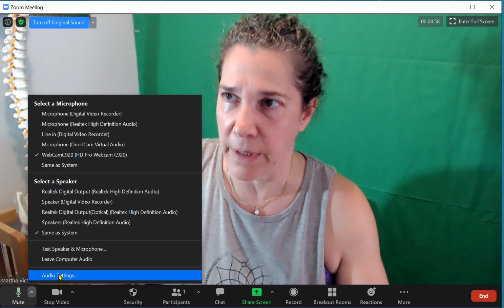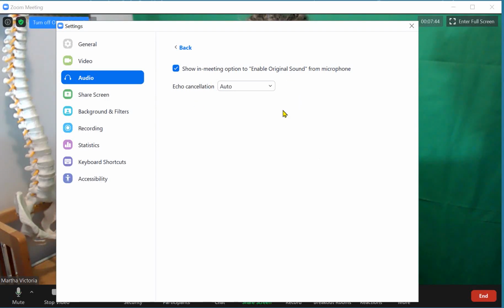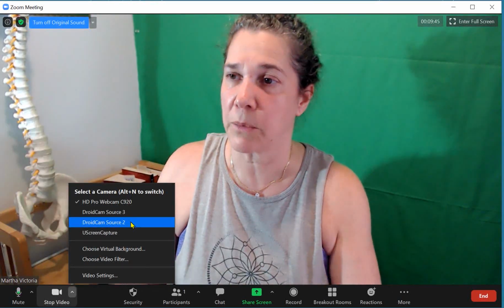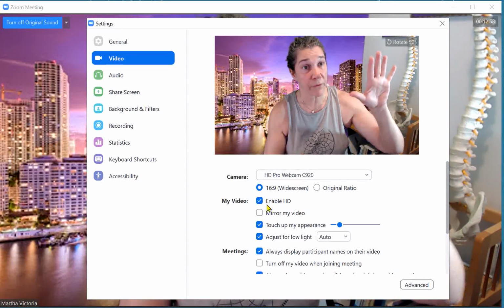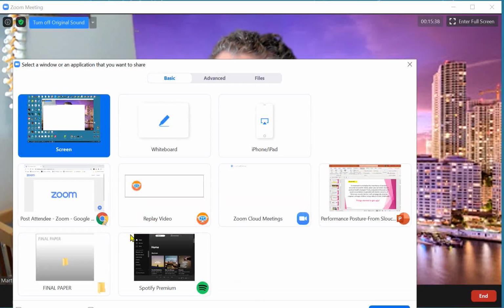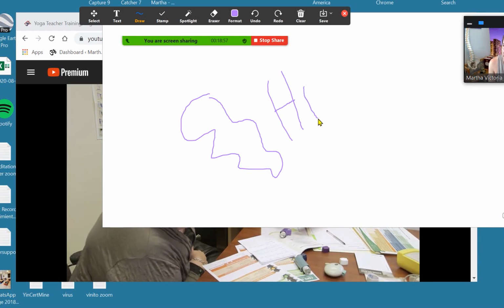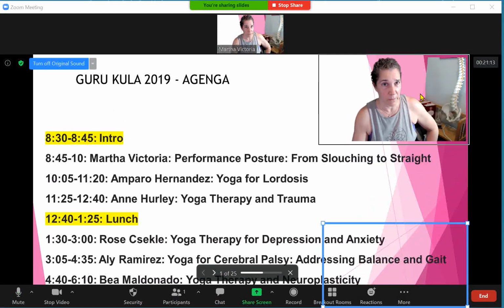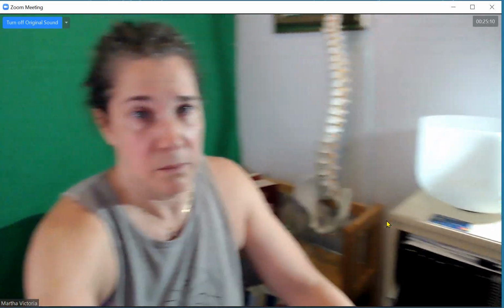How to Use Zoom professionally